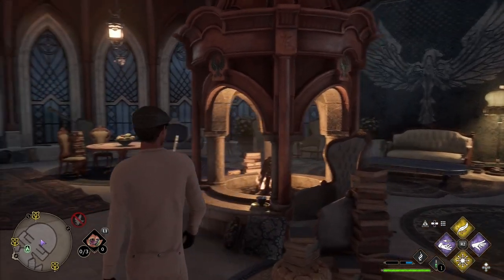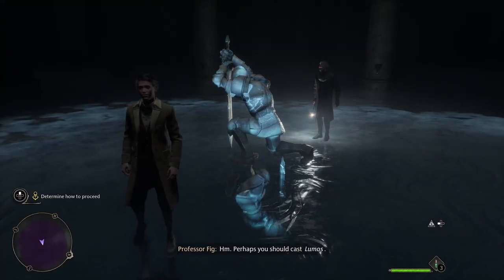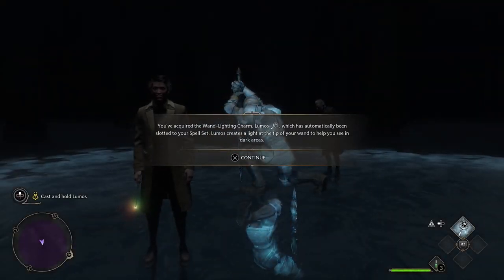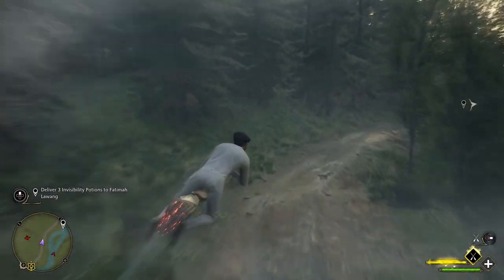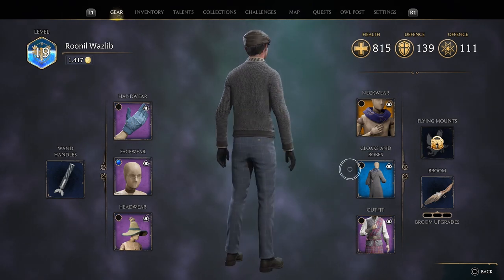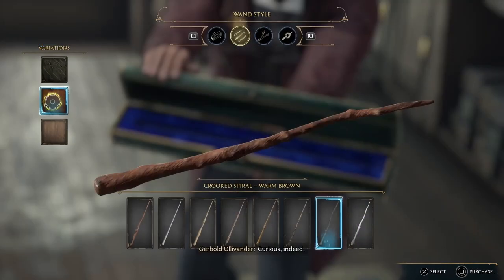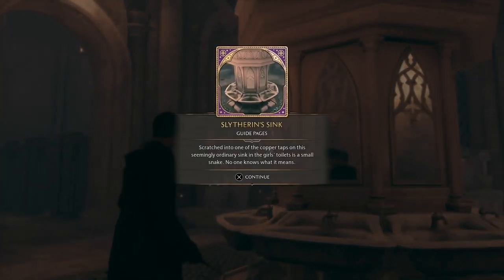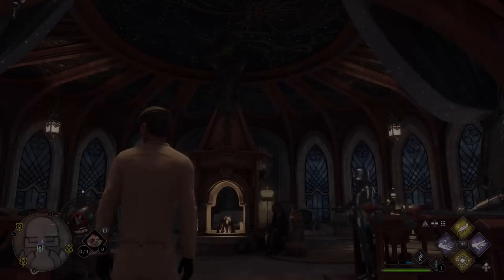7 Must Know Tips To Get You Started (Controller settings, Items and more) | Hogwarts Legacy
Here are 7 things you Should know before starting Hogwarts Legacy, to help you on your way so you make the most of your time at hogwarts. No spoilers, just information. Getting into how to balance cosmetics and stats for gear and sell redundent gear immediately. Controller settings for camera controlls. The order to approach the main story missions. What house to pick/ the consequence of house choice. How to wait. and more.

Chapters:
Intro 00:00
Approaching the main missions 00:16
Learn the spells 00:56
Camera Control fix 01:19
Items, Gear and Cosmetics 02:10
The Revelio Ping 03:19
You can wait 03:43
The consequence of House choice 04:19